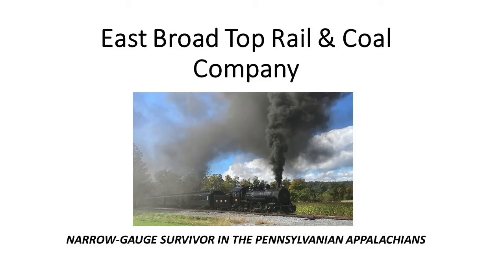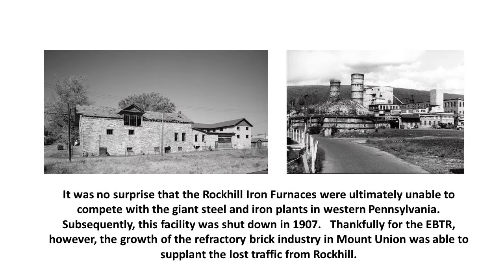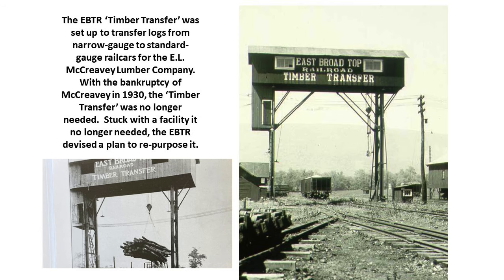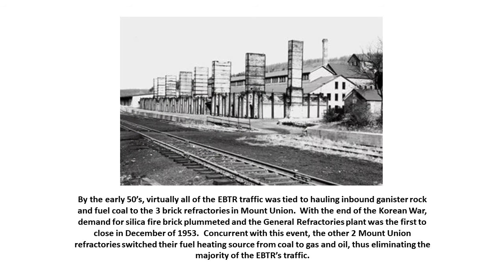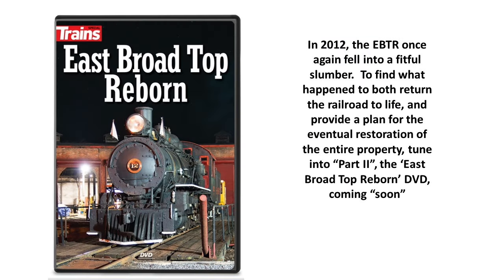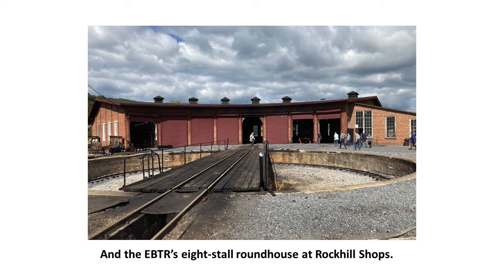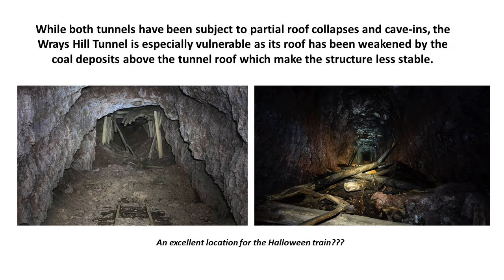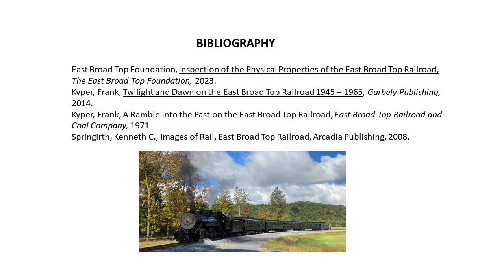The East Broad Top Rail & Coal Company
CSRRC President, Dutch Tubman, visits the East Broad Top Railroad 30 years after his first visit in 1994 and outlines the changes that have come about since then.